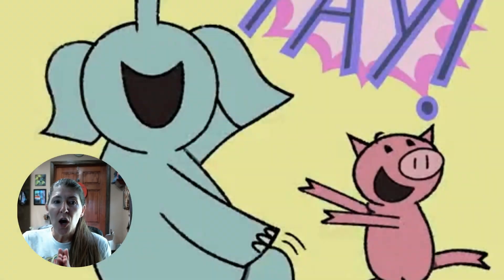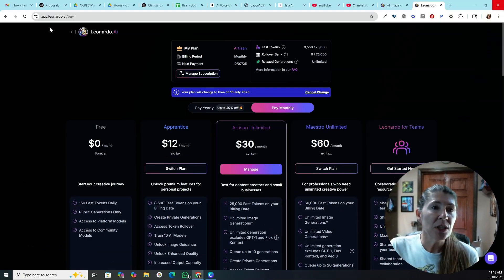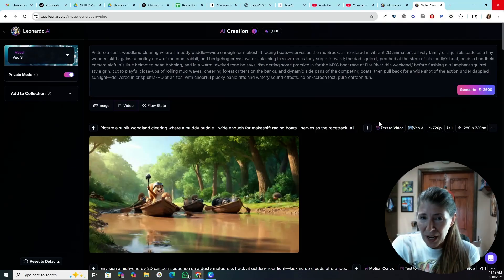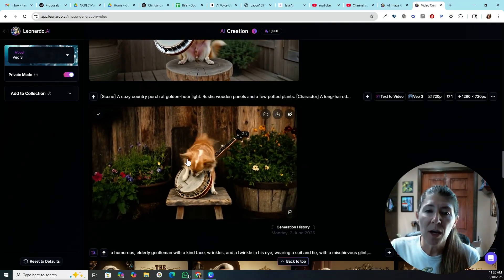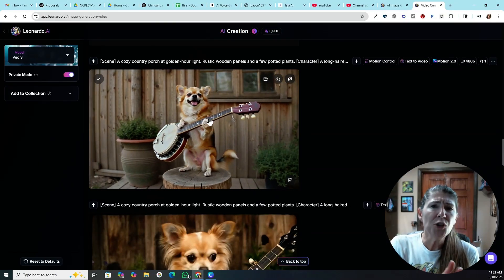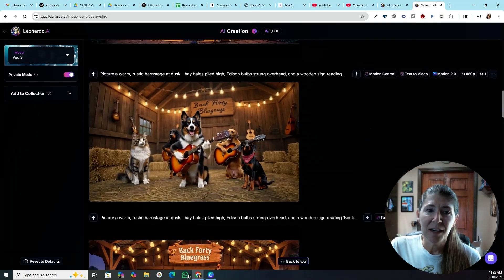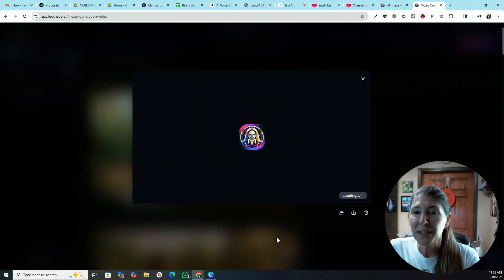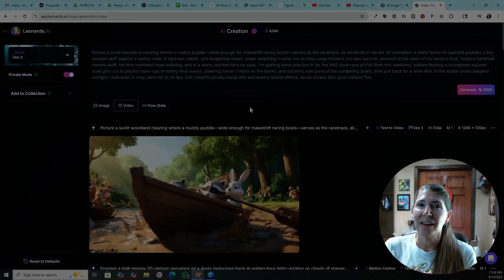Leonardo.ai and VEO 3: A Dream come true! | VEO 3 Videos | VEO3 demonstration and examples for $30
Exploring VEO3: How Leonardo AI Transforms Video Creation

In this episode, we dive into the exciting new capabilities of Leonardo AI with the addition of Google's Veo3 model. Learn how this upgrade can elevate your video projects by adding sound and character dialog. We'll cover subscription costs, credit usage, and provide a step-by-step demonstration of creating videos with both Veo3 and Motion 2.0 models. Plus, get practical tips on generating effective prompts using ChatGPT to optimize your Leonardo AI experience.

00:00 Excitement for the MXC Race
00:08 Leonardo AI's New VO Three Model
00:38 Upgrading to the Artisan Plan
01:06 Cost Breakdown of Video Generation
01:43 First Impressions of VO Three
02:13 Exploring Motion 2.0
02:56 Creating Personal Videos
03:29 Final Thoughts and Tips